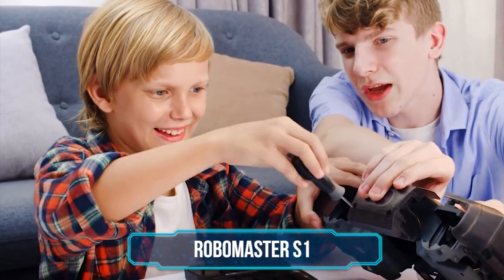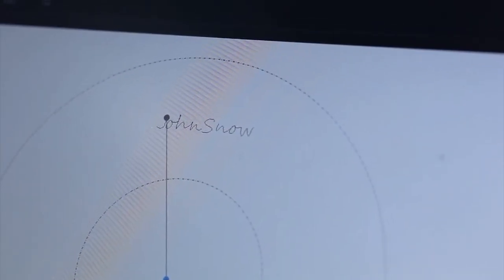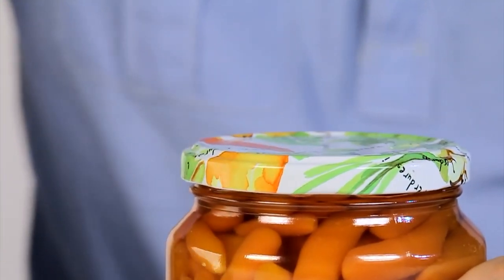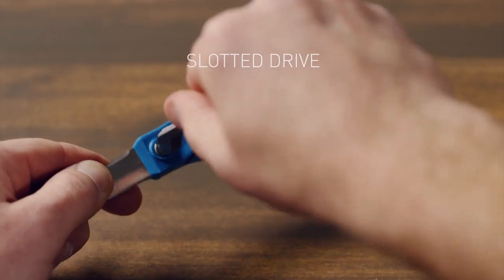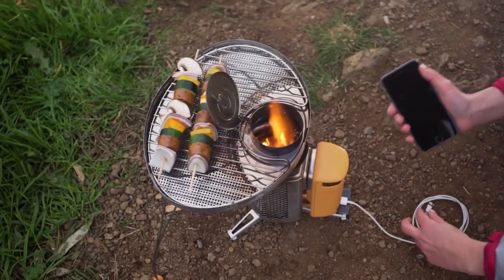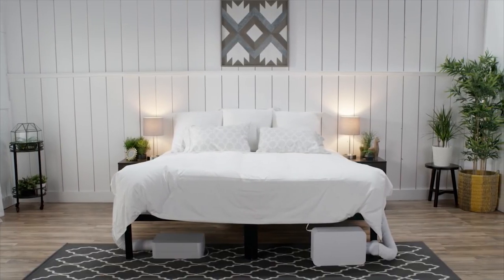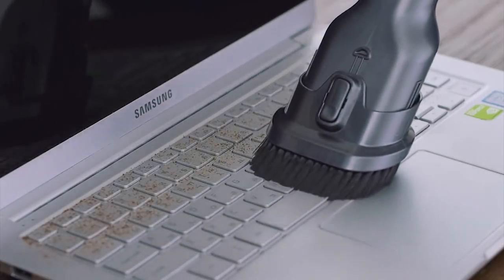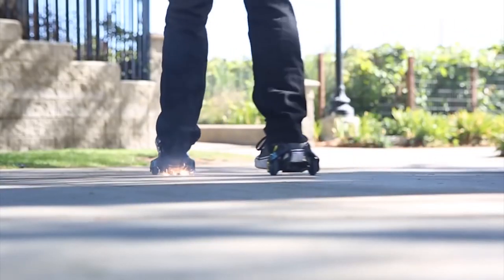10 Super Gadgets And Inventions You Can Buy On Amazon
Online shopping has totally changed the game when it comes to getting your hands on the most awesome bits of tech, in fact, there are so many new and crazy products entering the marketplace every single day that it can be a job in itself to pick out the best ones. As usual, we’ve put in the hours of research for you and compiled this list of 10 of the coolest super gadgets and inventions you can buy right now.

10 Super Gadgets And Inventions You Can Buy On Amazon [Links]

10. RoboMaster S1
9. Dobot Magician
8. Master Opener
7. Lanmodo Pro
6. Geekey Multi-tool
5. CampStove 2
4. Deebot 500
3. BedJet 3
2. Samsung Jet75
1. Razor Jetts Heel Wheels